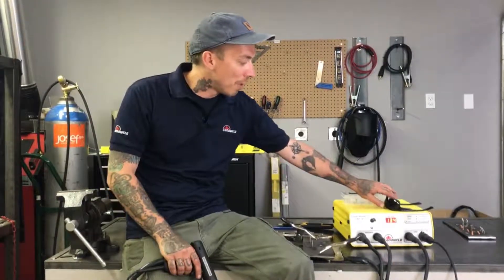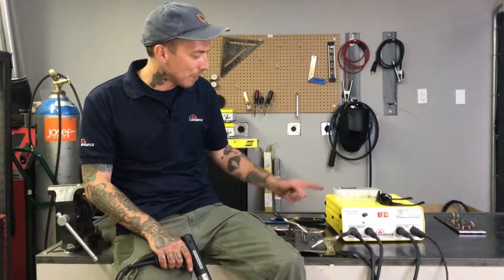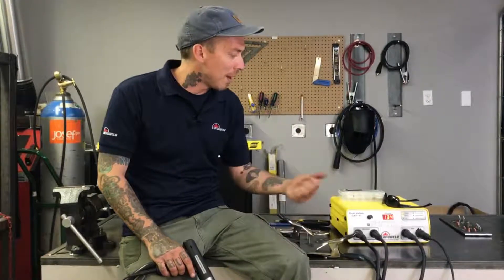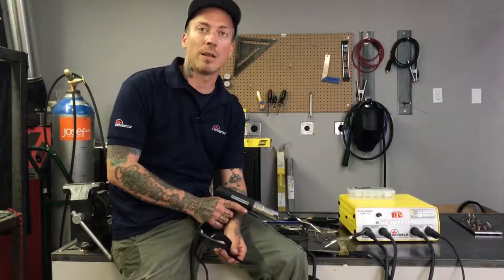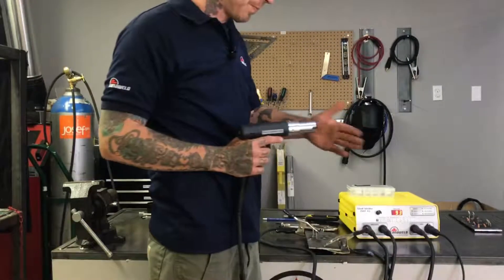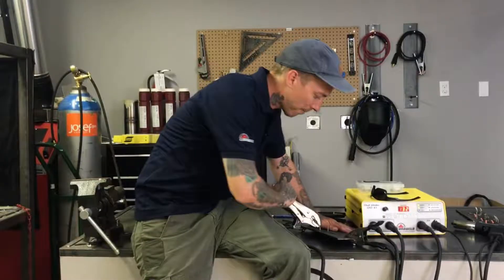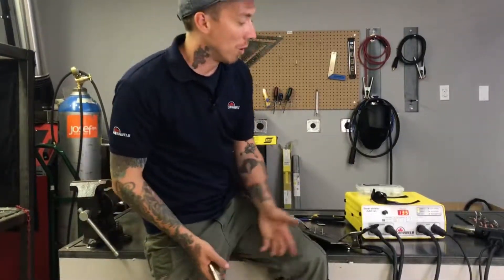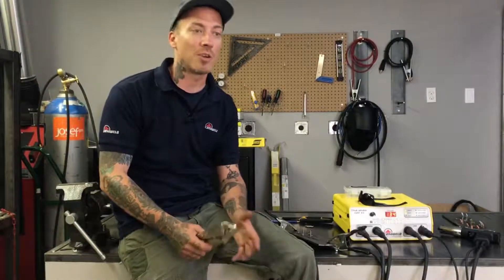Stud Welding, CAD 81 Capacitor Discharge Stud Welder by Canaweld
Check out the newest Canaweld's CAD 81!
Light, Portable and Compatible price!

The Canaweld CAD 81 stud welding system offers a full 5/16” (M8) welding capacity and is the most compact system on the market. The CAD 81 is microprocessor controlled and has an improved charging circuit with a high output transformer that maximizes its duty cycle. The system includes enhanced user feedback including safety and fault codes. The CAD 81 is sold as a complete welding system including the gun, two ground cables, collets, changing tools and carrying case.